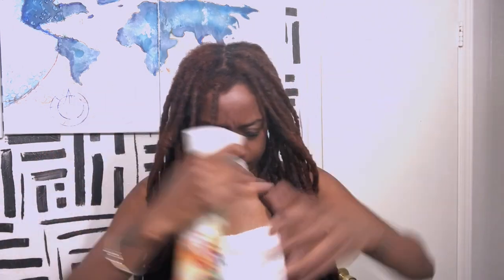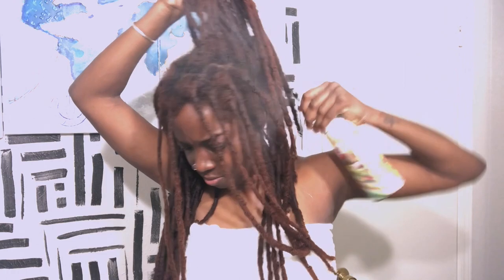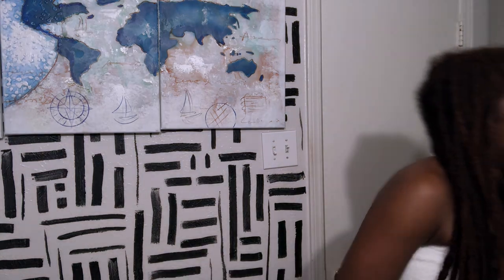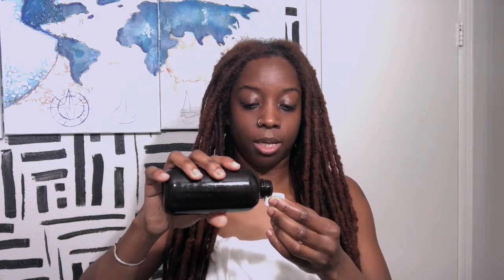VLOGMAS DAY 6/7: KEEPING MY LOCS HEALTHY WITH MY HAIR PRODUCTSI ESSENCEOFSHAY